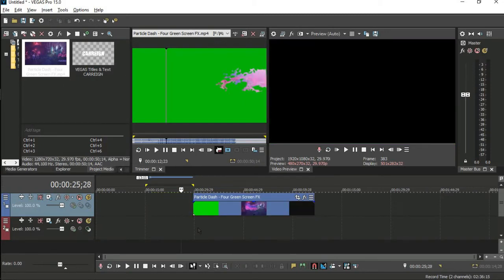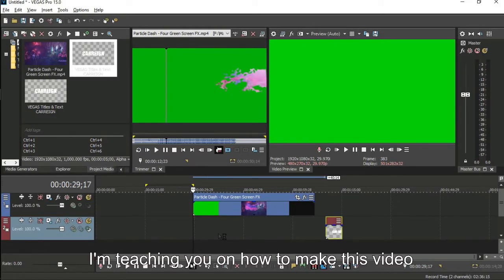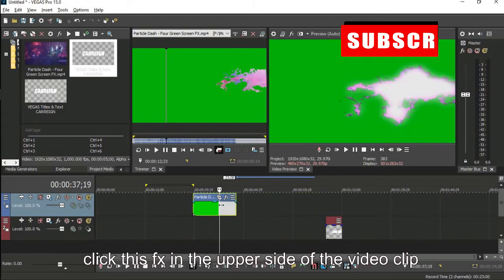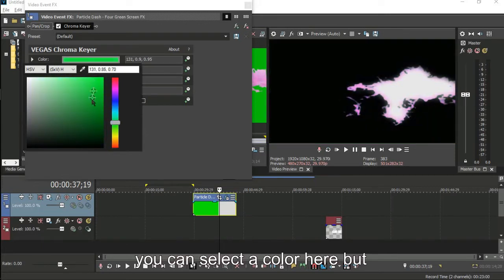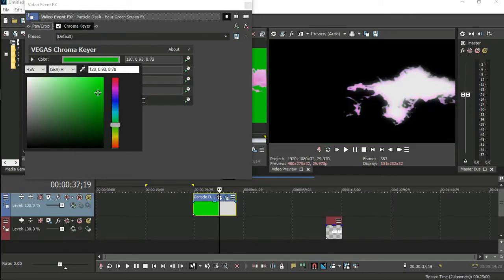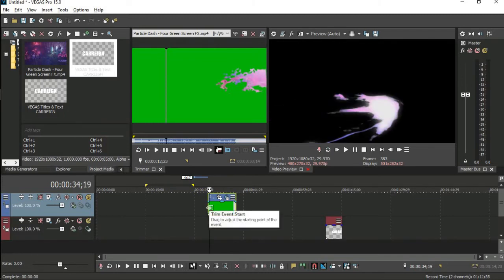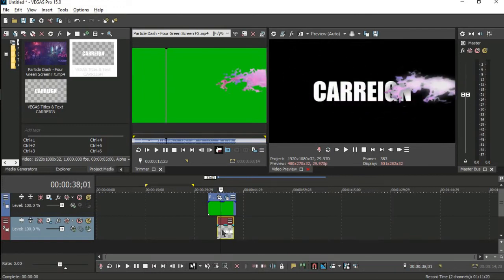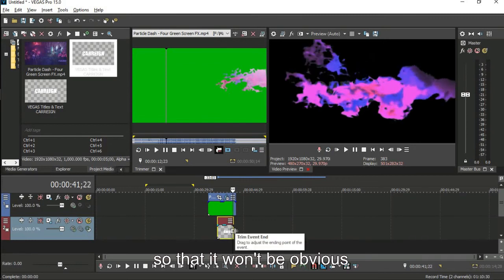SONY VEGAS GREEN SCREEN TUTORIAL. Learn how to use Chroma Keyer in just 5 minutes w/ ENGLISH SUB.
Hi guys! This is my second tutorial, and it is about on how to use Chroma Keyer, or mostly known as GREEN SCREEN in just 5 minutes. Because just like what I've said on the first tutorial, I want my tutorials to be short but understandable. I also gave a tip on the last part of the video so watch it till the end.

🎵 Track Info:

Title: Wait For Me by Jeff II
Genre and Mood: Rock + Bright